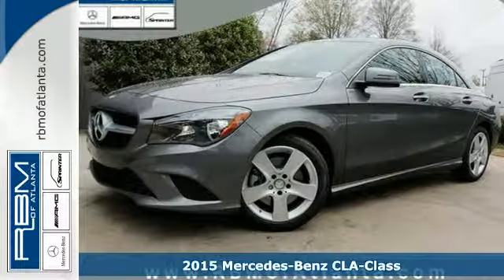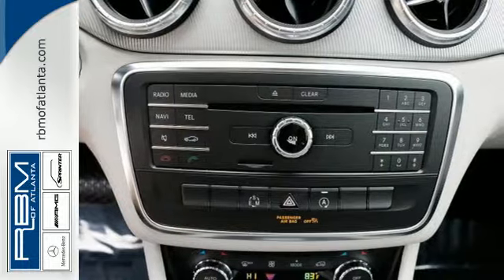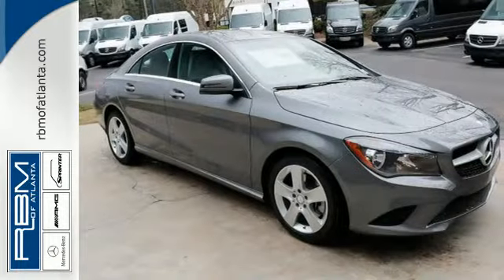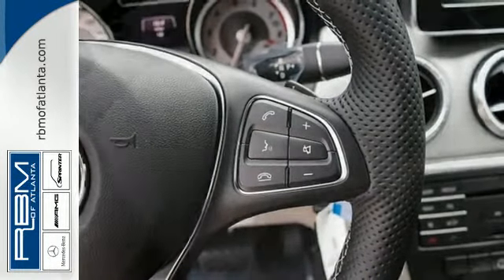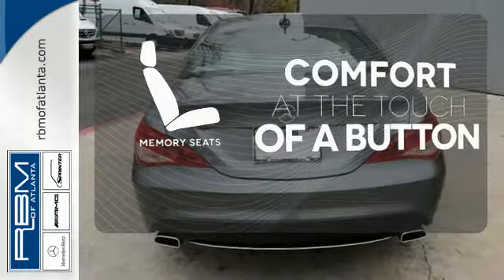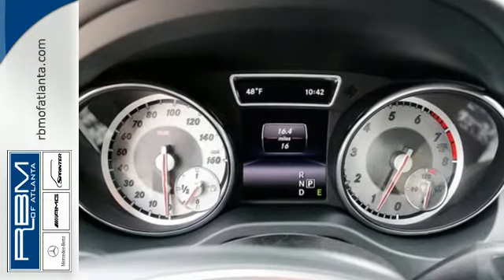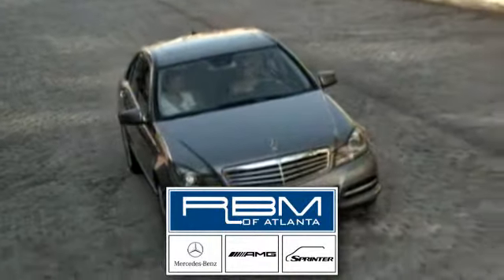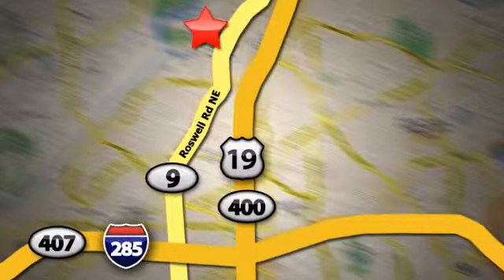New 2015 Mercedes-Benz CLA-Class Atlanta GA Sandy Springs, GA M29937 - SOLD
Year: 2015
Make: Mercedes-Benz
Model: CLA-Class
Trim: CLA250
Engine: 4 Cyl. 2.0 L
Transmission: Automatic
Color: Mountain Gray Metallic
Interior: Ash
Stock #: M29937
VIN: WDDSJ4EB4FN199188

Give us a call at:

Address:
7640 Roswell Rd